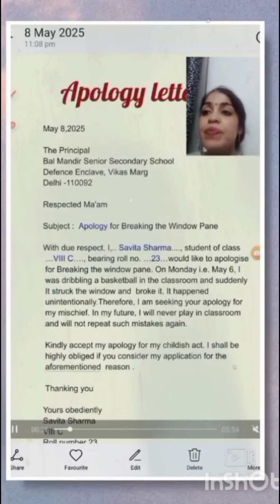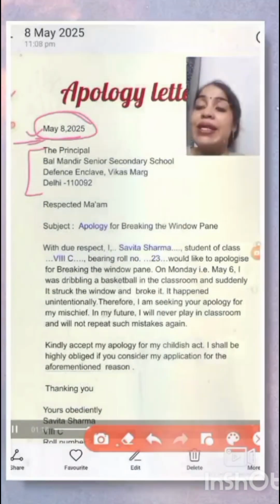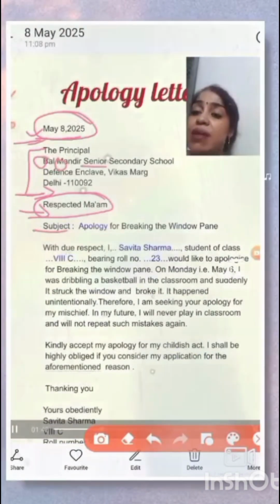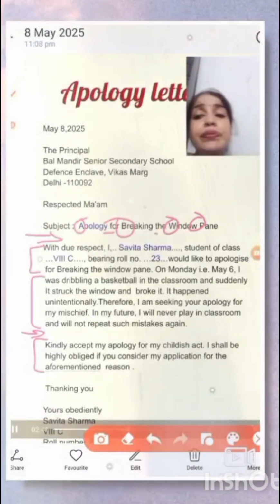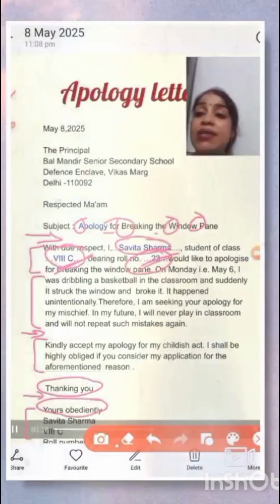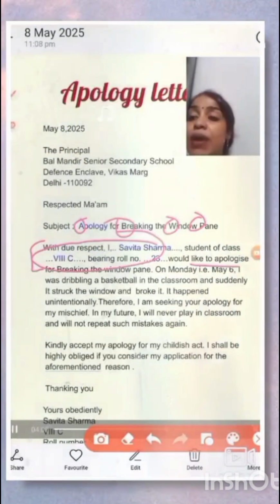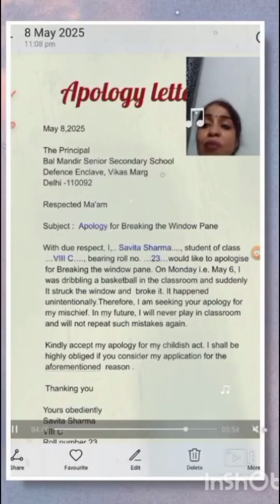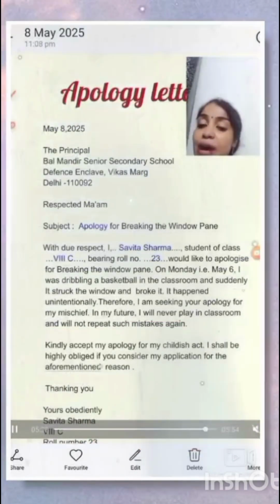Explanation of Format of Apology letter by Savita Sharma